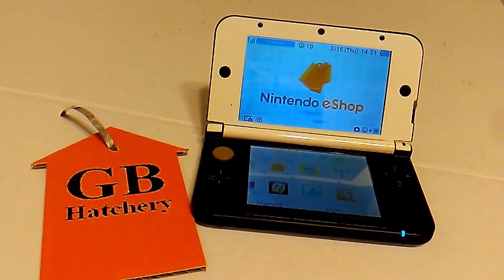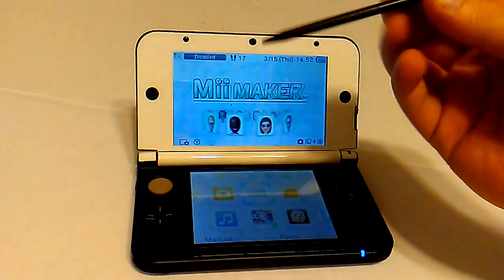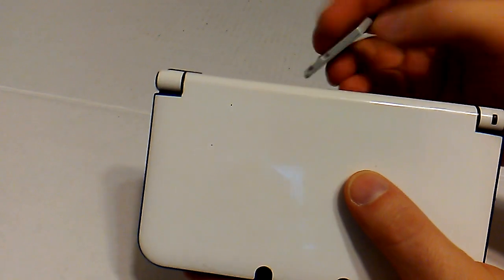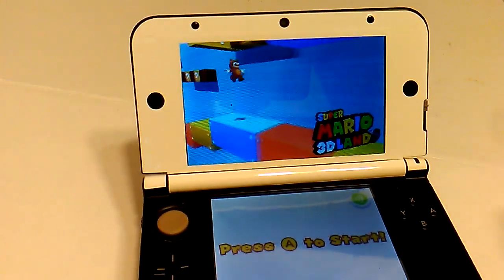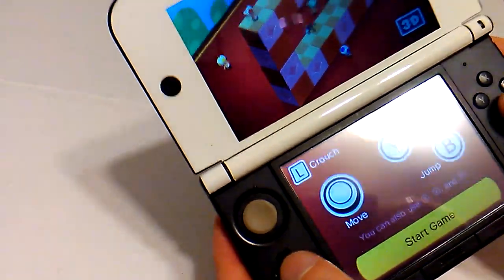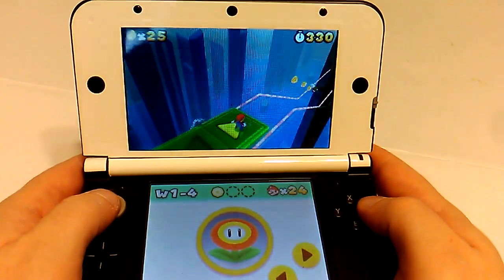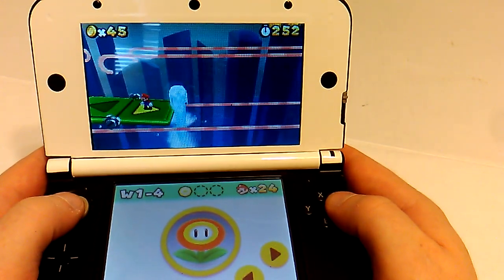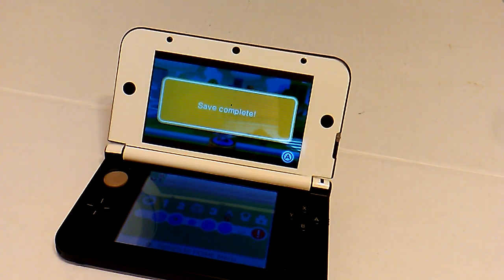Nintendo 3DS XL for sale Ebay seller: gbhatchery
Here is a nice Nintendo 3DS XL for sale in good condition.  This video demonstrates the actual item for sale.  Games system, charger, and stylus included in the sale only.  No game included as it was only used for demonstration purposes.  This is being listed to Ebay 3-15-18 ebay seller: gbhatchery.

Link to store